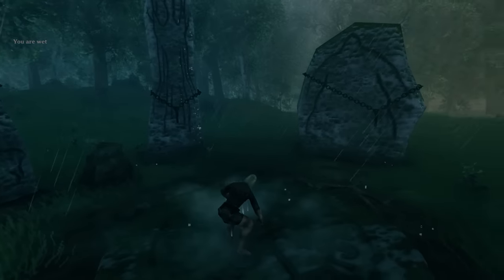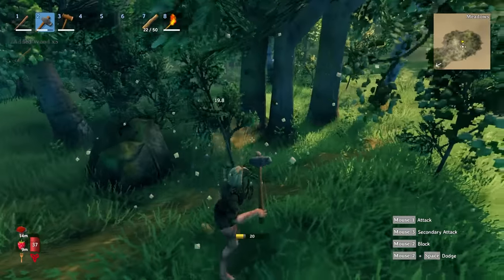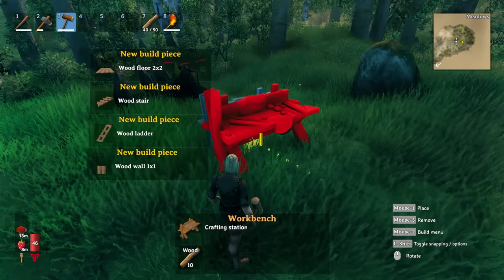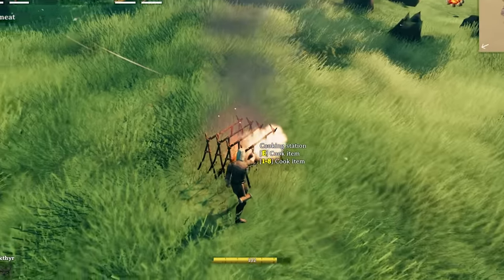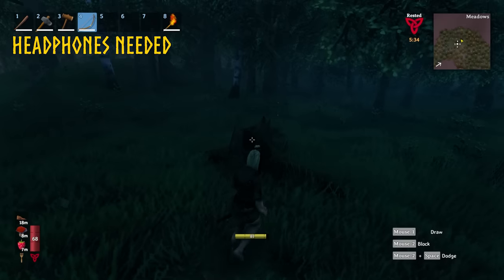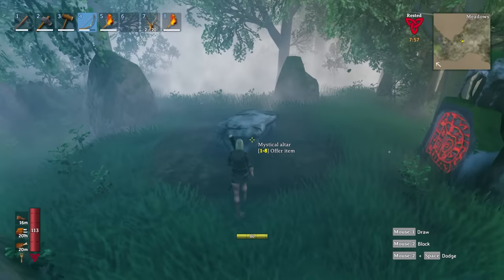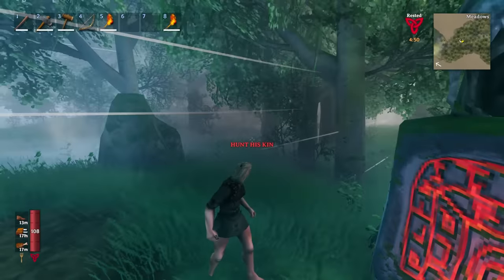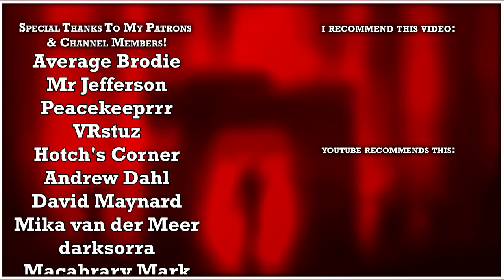You Need To Watch THIS Before You Start Valheim! - 15 Steps To Starting Your World (2023)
TOPIC:📚
     ► IzPrebuilt goes over 15 steps to starting your Valheim world that you NEED to know before you start (2023 Mistlands Update)